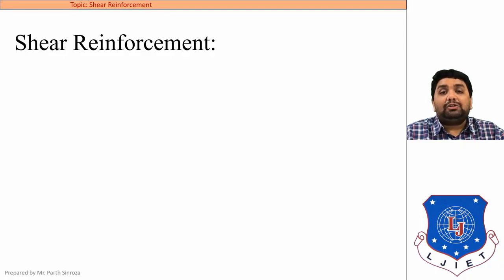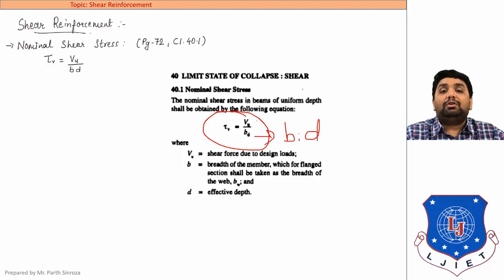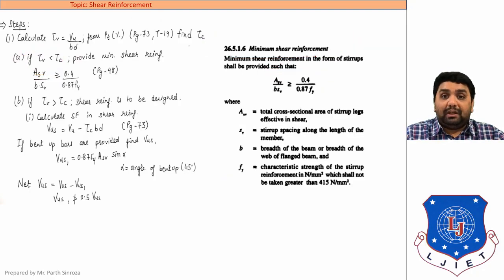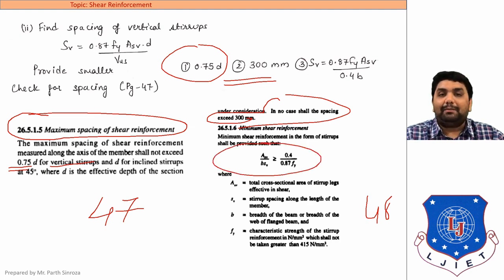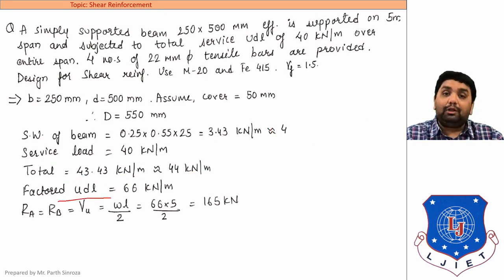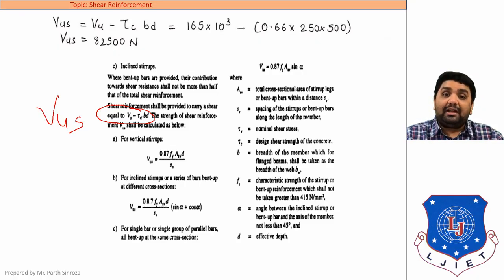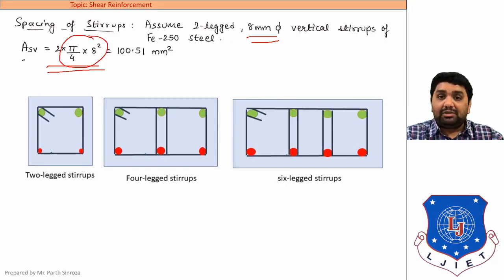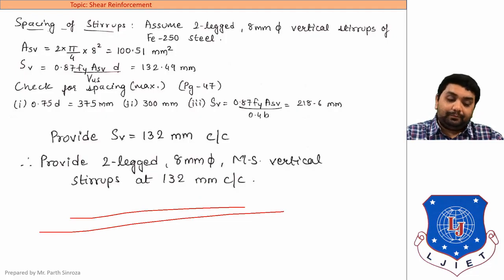24 July 2020(2)